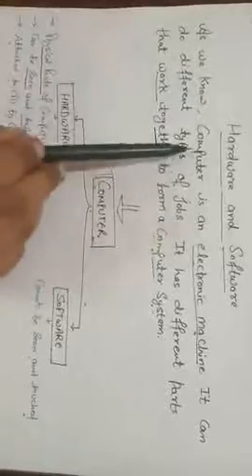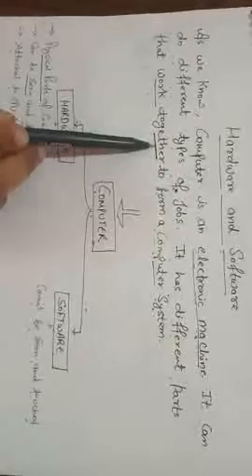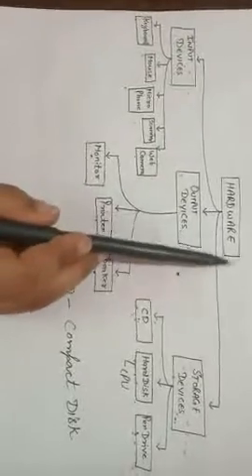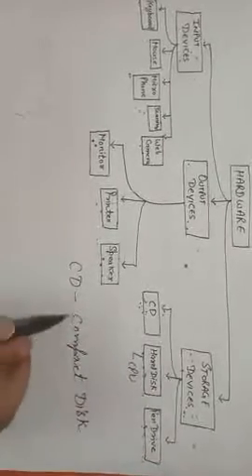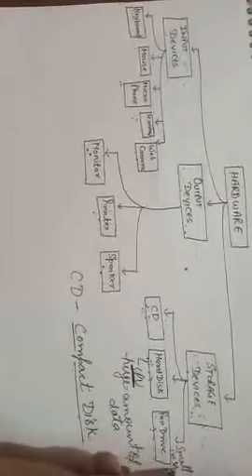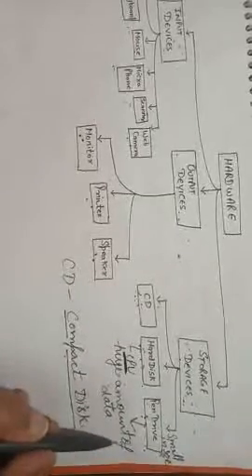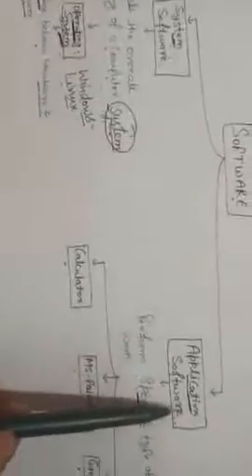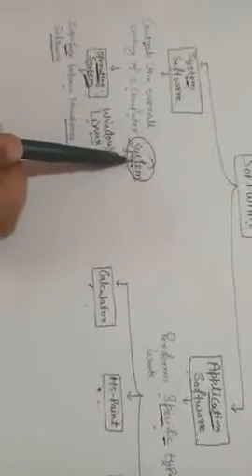Computer Hardware and Software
Hardware and software...parts of computer